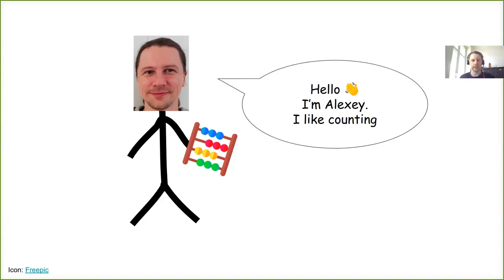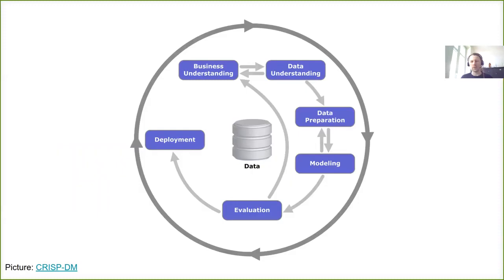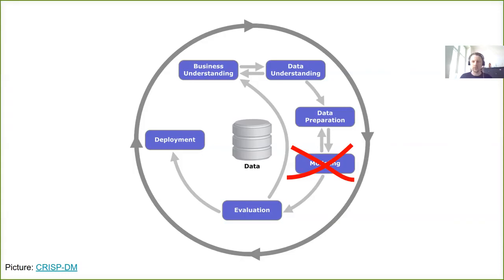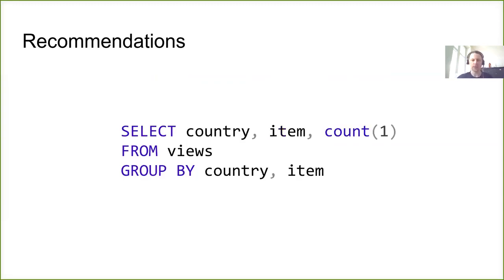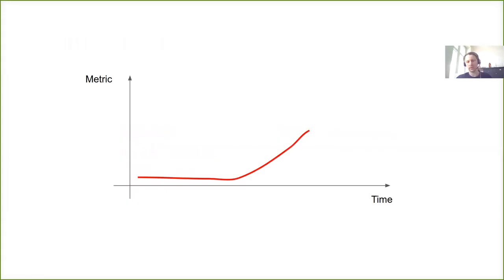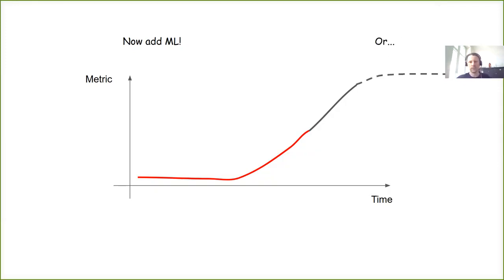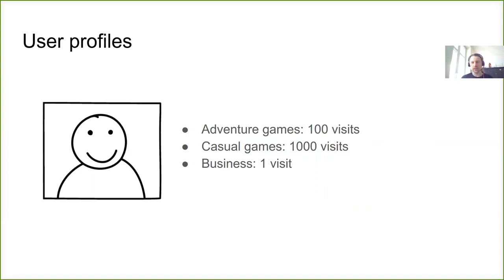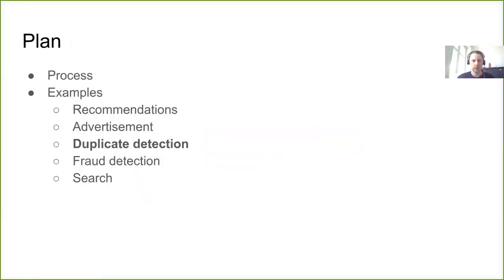Alexey Grigirev: + Counting - Machine Learning